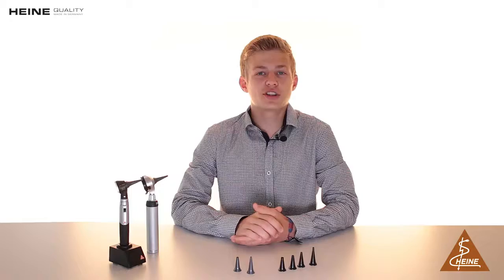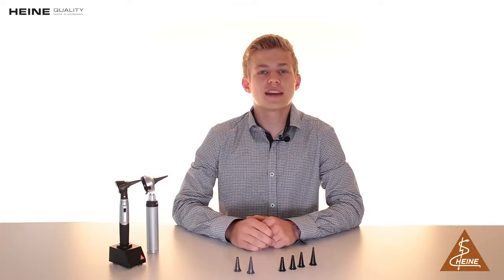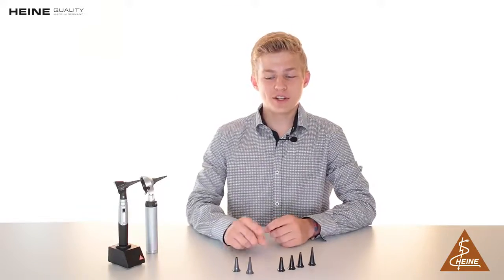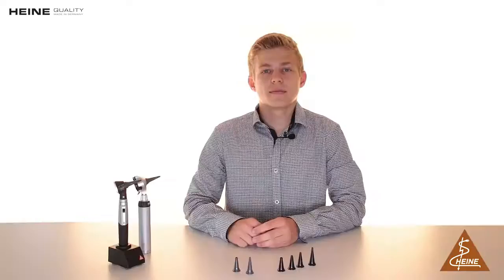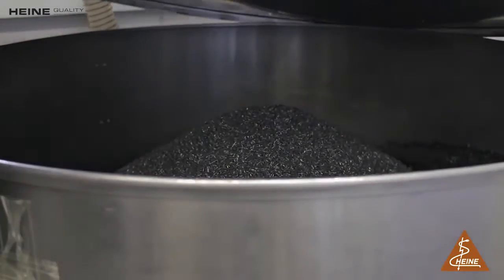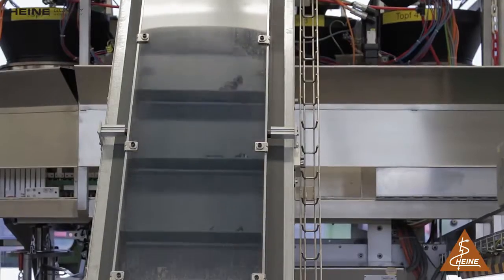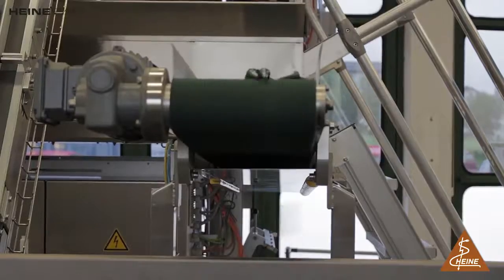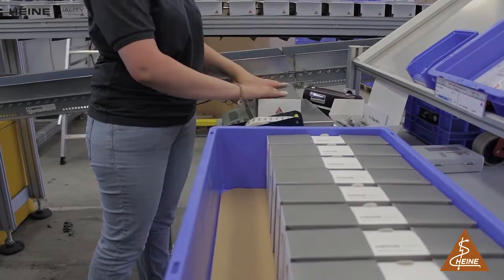HEINE Reusable tips and HEINE AllSpec® Disposable tips